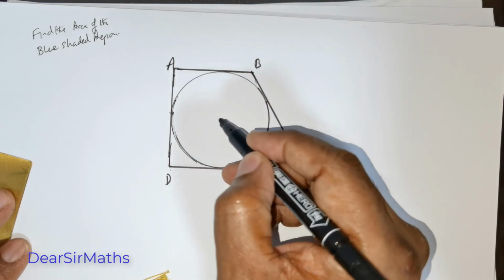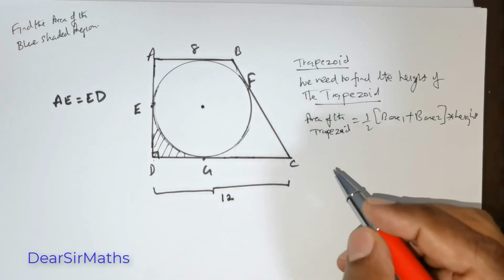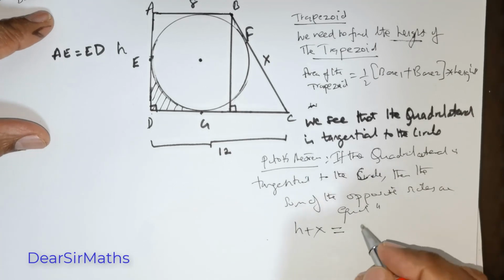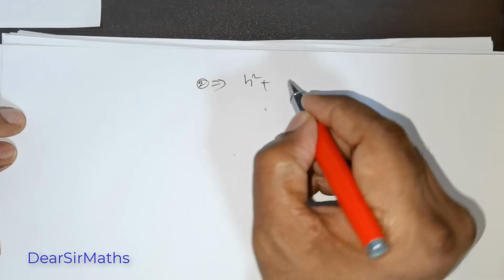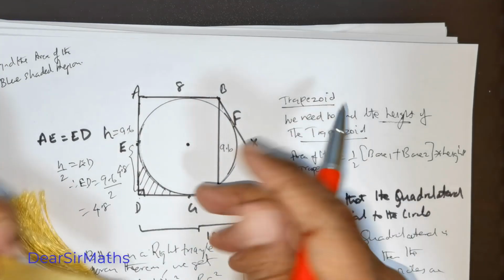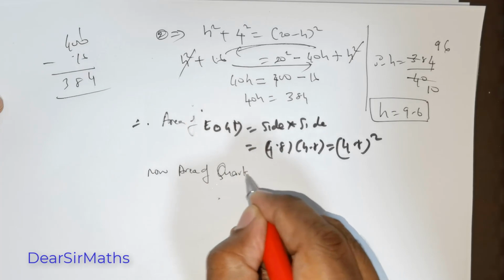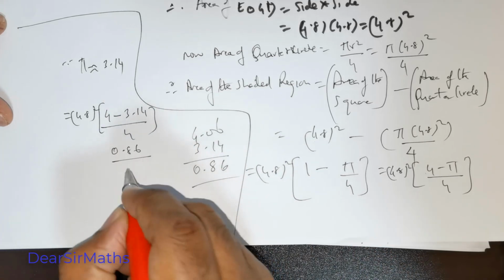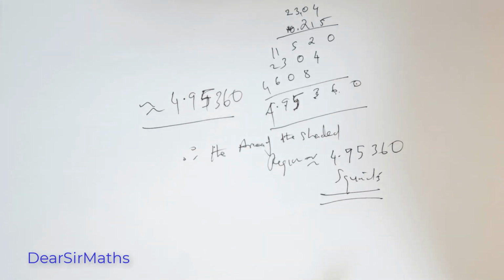Pitot's Theorem Application | Find area of the brown shaded circle | Tangential Quadrilateral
This is an Important Geometrical skill to be learned. I have explained the topic of Pitot's theorem with its detailed application. The Given Quadrilateral is a Trapezoid | Trapezium

How to Tackle Mathematical Questions in Olympiads
Preparing Effectively for Math Olympiad Competitions
Strategies for Solving Olympiad Problems
Techniques for Tackling International Math Olympiad Challenges
Questions and Solutions for the International Math Olympiad
Answers and Questions for the International Math Olympiad
Competing in Mathematics Olympiads
Solving Math Problems with blackpenredpen
Participating in the Math Olympics
Olympiad Examinations
Sample Papers for Olympiad Exams
Sample Questions for Math Olympiads
Engaging in Math Olympiada
Competing in the British Math Olympiad
Math Activities for the Olympics
Taking Part in the Olympics Math Competition
Training for Math Olympiad Success
Po-Shen Loh and Lex Fridman on Winning the International Math Olympiad
A Conversation Between Po-Shen Loh and Lex Fridman
Diving into Number Theory
Effortlessly Solving This Olympiad Qualifier Problem
Unique Problem-Solving Approach by U.S. Olympiad Coach
Exploring the Landscape of Mathematics
Engaging with MATHCOUNTS
Applying Math in the Workplace
Laying the Groundwork with Pre Math
Navigating Olympiad Mathematics
Tackling Questions in Olympiads
Mastering Geometry in Mathematics
Developing Skills in Geometry
Understanding Right Triangles
Participating in the IMO (International Mathematical Olympiad)
Excelling in Competitive Math Exams
Preparing for a Competitive Exam
Understanding the Inscribed Circle in Geometry
Applying the Pythagorean Theorem
Exploring the Two Tangent Theorem
Delving into Circle Theorems
Mastering Tangents in Geometry
Unraveling the Secrets of Right Triangles
Exploring Tangential Quadrilaterals
Understanding the Properties of Trapezoids
Applying the Pitot Theorem in Geometry